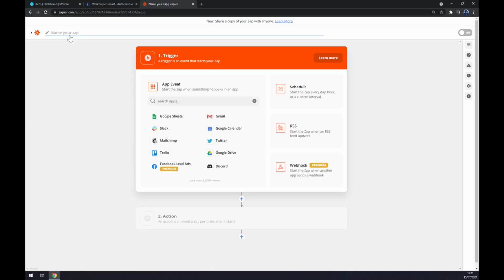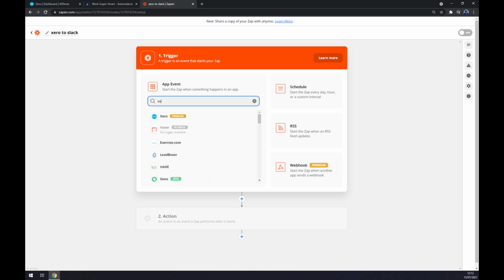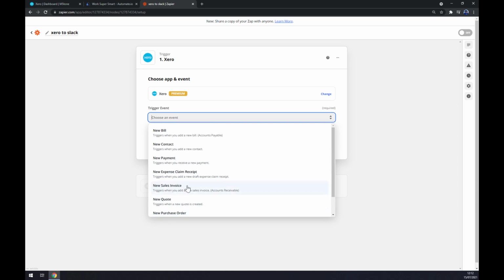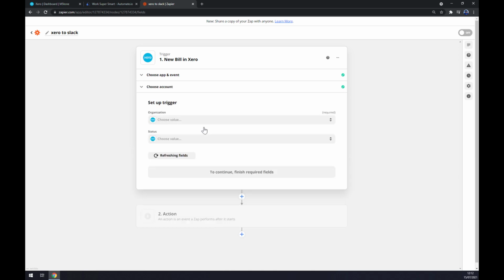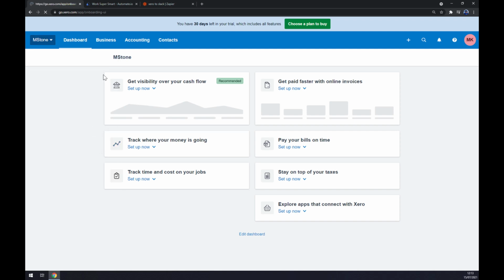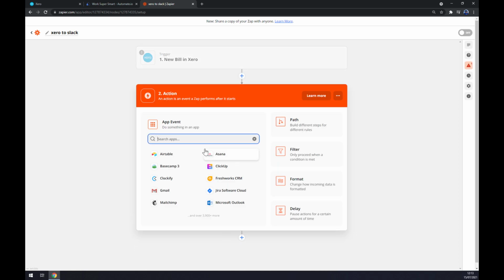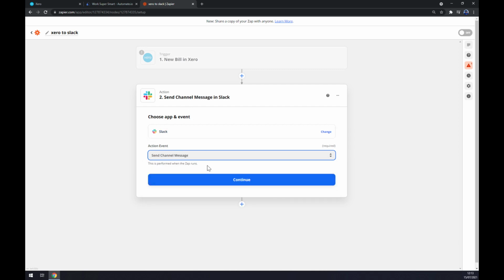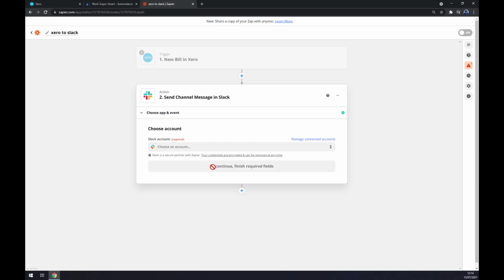How to Integrate Xero with Zapier